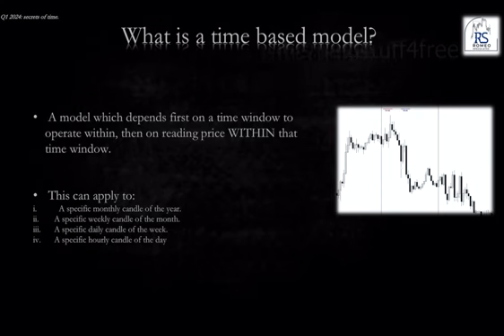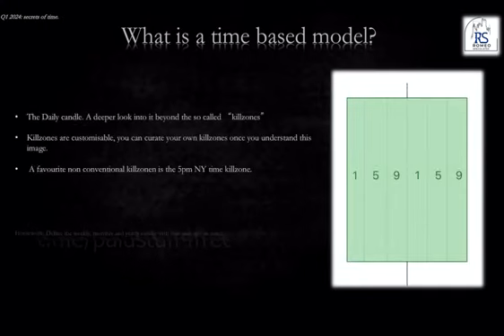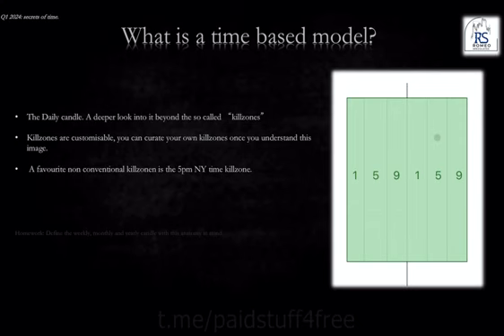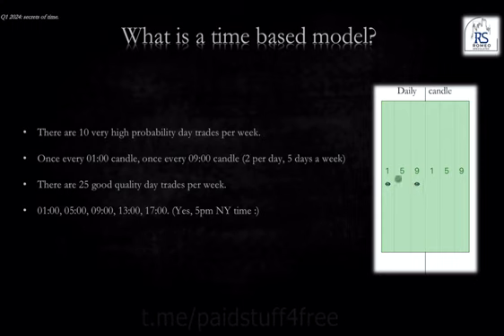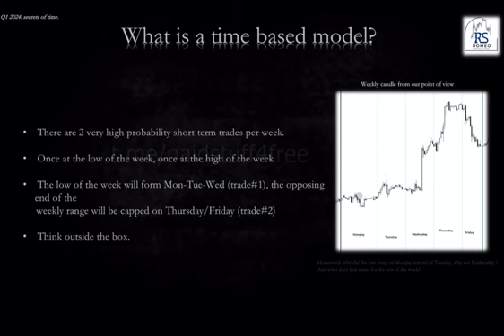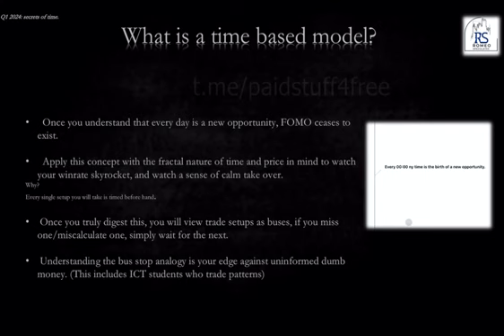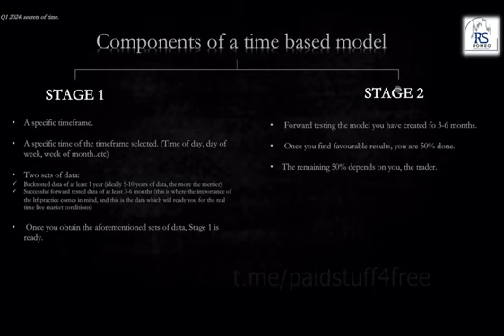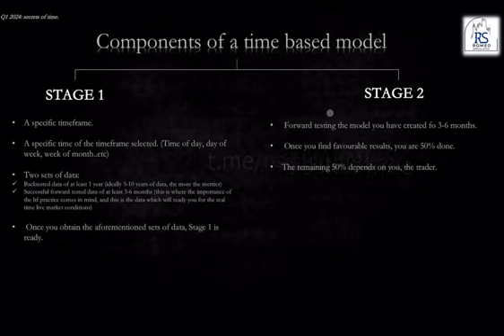Chapter 3 Time Based Model